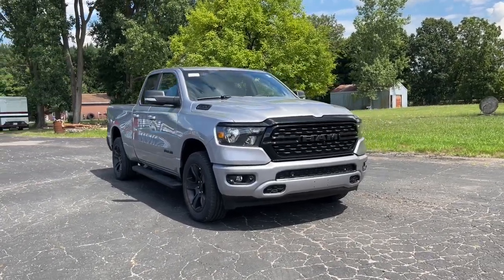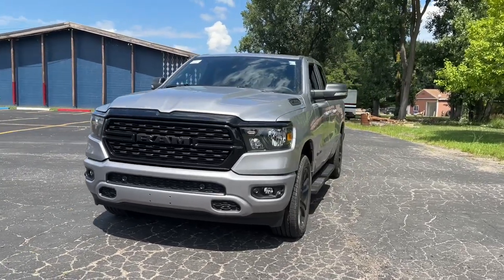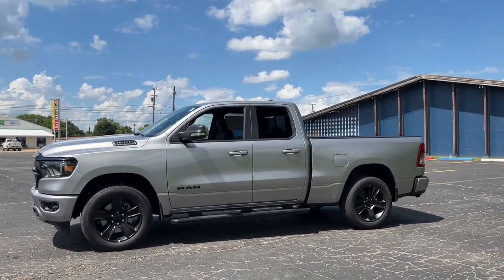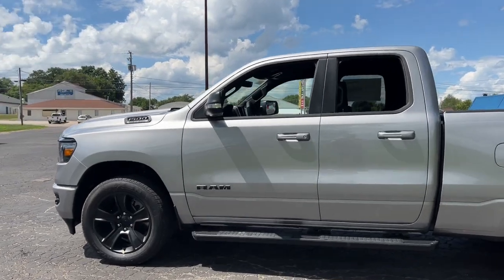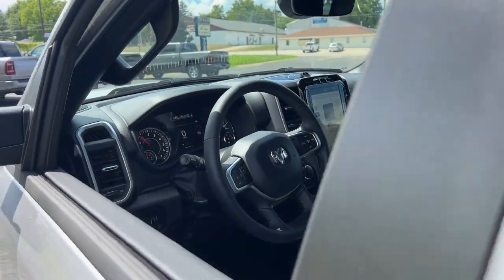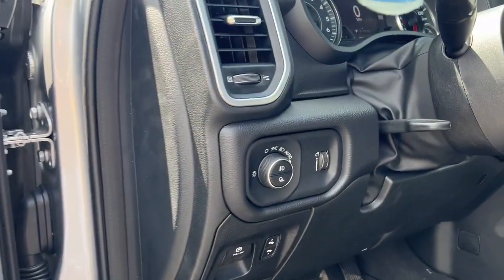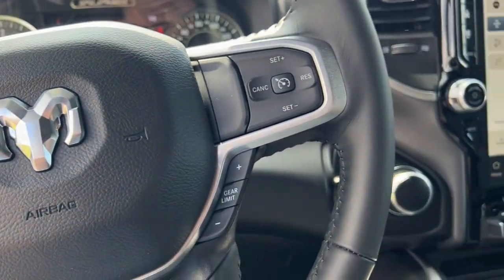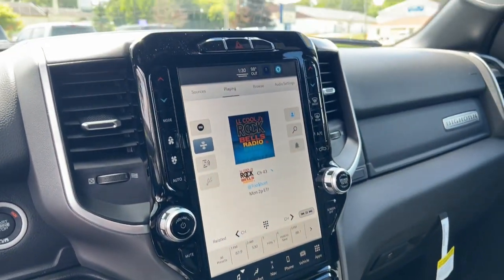2022 Ram 1500 Durand, Swartz Creek, Flushing Flint Owosso DD4755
Billet Silver Metallic Clearcoat New 2022 Ram 1500 available in 902 N. Saginaw Street, Durand, Michigan at Randy Wise CDJR Durand. Servicing the Durand, Swartz Creek,  Owosso, Flint, Flushing, MI area.

2022 Ram 1500 Big Horn/Lone Star - Stock#: DD4755 - VIN#: 1C6SRFBT8NN409583

Billet Silver Metallic Clearcoat 2022 Ram 1500 Big Horn/Lone Starbrbr4WD 8-Speed Automatic HEMI 5.7L V8 Multi Displacement VVTbrbr115V Auxiliary Power Outlet 115V Auxiliary Rear Power Outlet 12 Touchscreen Display 3 Rear Seat Head Restraints 4 Way Front Headrests 400W Inverter 4G LTE Wi-Fi Hot Spot 6 Speakers 8.4 Touchscreen Display 9 Amplified Speakers w/Subwoofer Accent Color Premium Power Mirrors Air Conditioning Air Conditioning ATC w/Dual Zone Control All R1 High Radios All Radio Equipped Vehicles Anti-Spin Differential Rear Axle Apple CarPlay Auto-Dimming Exterior Driver Mirror Auto-Dimming Rear-View Mirror Big Horn Badge Big Horn Level B Equipment Group (DISC) Black Exterior Truck Badging Black Headlamp Bezels Black Interior Accents Black Painted Exterior Mirrors Caps Black Premium Power Mirrors (GUL) Bluetooth Handsfree Phone & Audio Body Color Front Bumper Body Color Rear Bumper w/Step Pads Brake assist Bucket Seats Class IV Receiver Hitch Cluster 7.0 TFT Color Display Connected Travel & Traffic Services Connectivity - US/Canada Delay-off headlights Delete LED Lamp - Floor Console Bin Deluxe Cloth Bucket Seats Disassociated Touchscreen Display Dual Exhaust w/Black Tips Electronic Stability Control Emergency communication system: SiriusXM Guardian Exterior Mirrors Courtesy Lamps Exterior Mirrors w/Supplemental Signals Foam Bottle Insert (Door Trim Panel) For More Info Call Front anti-roll bar Front fog lights Front Seat Back Map Pockets Front wheel independent suspension Full Length Floor Console Fully automatic headlights Global Telematics Box Module (TBM) Glove Box Lamp Google Android Auto GPS Antenna Input GPS Navigation Grille Surround 1 Black Texture 2 Black HD Radio Heated door mirrors Heated Front Seats Heated Steering Wheel Integrated Center Stack Radio Integrated Voice Command w/Bluetooth LED Footwell Lighting Low tire pressure warning Manual Adjust 4-Way Front Passenger Seat Media Hub w/2 Charge Only USBs MOPAR Black Tubular Side Steps (DISC) MOPAR Deployable Bed Step MOPAR Spray In Bedliner Night Edition Occupant sensing airbag Overhead airbag ParkSense Front/Rear Park Assist w/Stop ParkView Rear Back-Up Camera Power 2-Way Driver Lumbar Adjust Power 8-Way Driver Seat Power Adjustable Pedals Power steering Power windows Quick Order Package 25Z Big Horn Radio data system Radio: Uconnect 5 Nav w/12.0 Display Radio: Uconnect 5 W w/8.4 Display Rear 60/40 Folding Seat Rear Dome w/On/Off Switch Lamp Rear Power Sliding Window Rear step bumper Rear Wheelhouse Liners Rear Window Defroster Remote keyless entry Remote Start System Security Alarm SiriusXM Radio Service SiriusXM Satellite Radio SiriusXM w/360L Sun Visors w/Illuminated Vanity Mirrors Trailer Brake Control Trailer Light Check Trailer Reverse Steering Control Trailer Tire Pressure Monitoring System Trailer Tow Group Universal Garage Door Opener USB Host Flip Wheels: 20 x 9.0 Premium Paint/Polished. Price includes: $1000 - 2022 National Retail Consumer Cash (Type 1/B) 22CN1. Exp. 10/03/2022 $500 - Chrysler Capital 2022 Bonus Cash 22CN5. Exp. 10/03/2022
Quick Order Package 25Z Big Horn|3.21 Rear Axle Ratio|3.92 Rear Axle Ratio|Anti-Spin Differential Rear Axle|Wheels: 18 x 8 Cast-Aluminum Painted|Wheels: 20 x 9.0 Premium Paint/Polished|Cloth Bench Seat|Deluxe Cloth Bucket Seats|Big Horn Level B Equipment Group (DISC)|Night Edition|Bed Utility Group|Trailer Tow Group|115V Auxiliary Power Outlet|9 Amplified Speakers w/Subwoofer|Cluster 7.0 TFT Color Display|Class IV Receiver Hitch|Manufacturers Statement of Origin|ParkSense Front/Rear Park Assist w/Stop|Rear Wheelhouse Liners|Remote Start System|MOPAR Spray In Bedliner|Trailer Brake Control|Radio: Uconnect 3 w/5 Display|Radio: Uconnect 5 W w/8.4 Display|Radio: Uconnect 5 Nav w/12.0 Display|MOPAR Black Tubular Side Steps (DISC)|MOPAR Front & Rear Rubber Floor Mats|Pick-Up Box Lighting|Rear Window Defroster|4 Way Front Headrests|Rear 60/40 Folding Seat|Heated Front Seats|3 Rear Seat Head Restraints|Front Seat Back Map Pockets|Full Length Floor Console|Foam Bottle Insert (Door Trim Panel)|Sun Visors w/Illuminated Vanity Mirrors|Auto-Dimming Rear-View Mirror|Auto-Dimming Exterior Driver Mirror|Accent Color Premium Power Mirrors|Black Premium